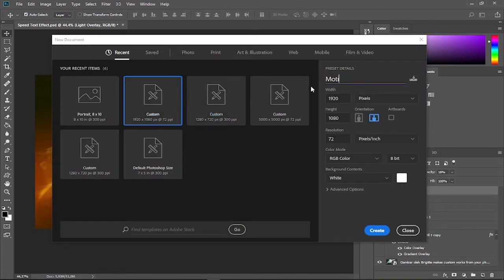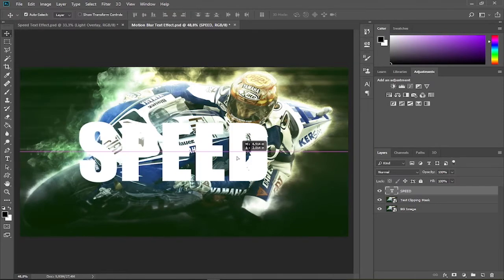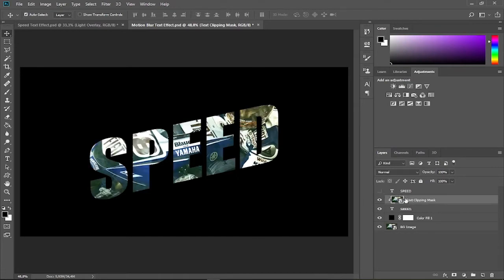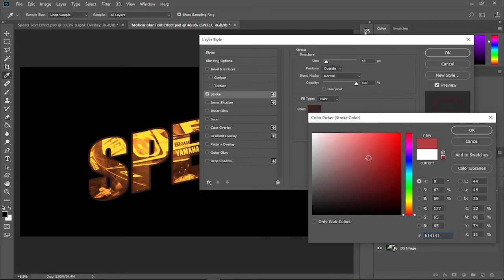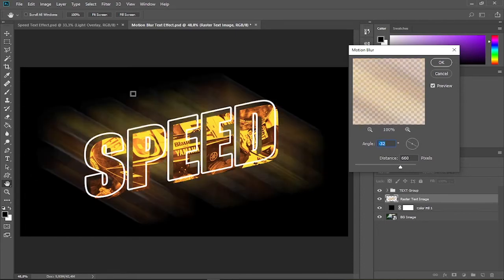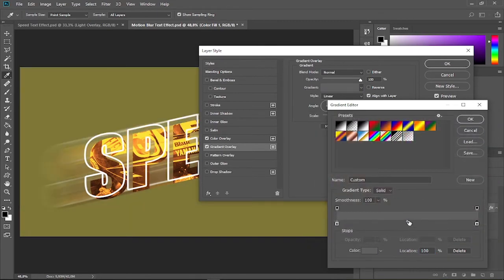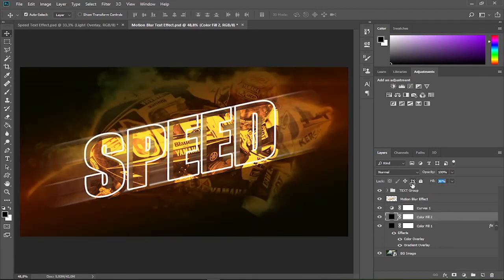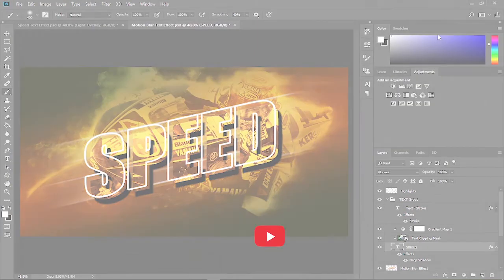How to Make a Motion Blur Text Effect in Photoshop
In this tutorial, you will learn how to make a motion blur text effect in Photoshop. Learn how to set motion blur filter in Photoshop and style your text with motion blur effect.